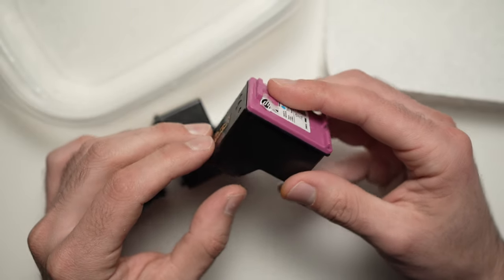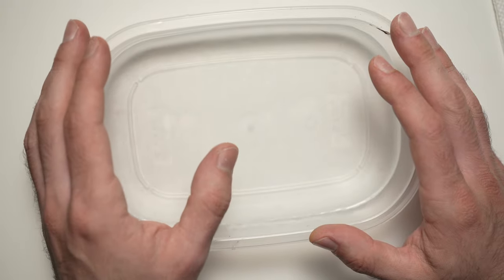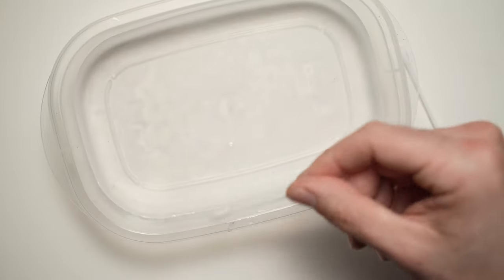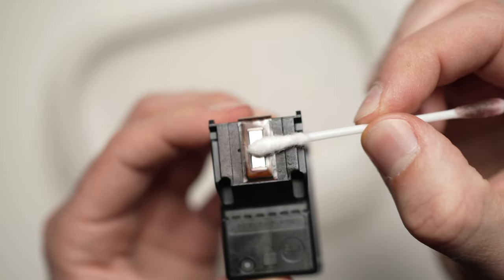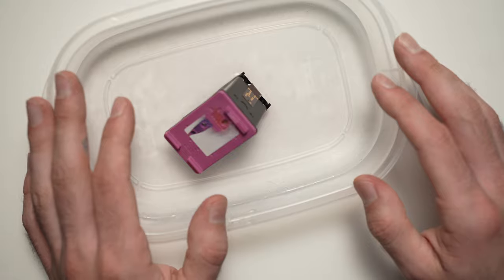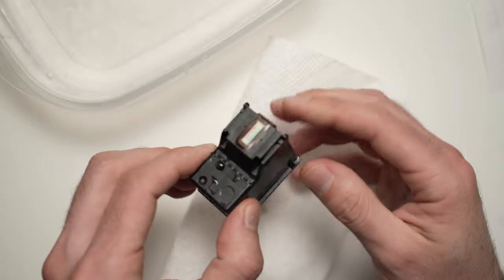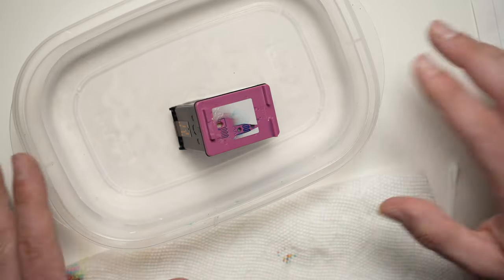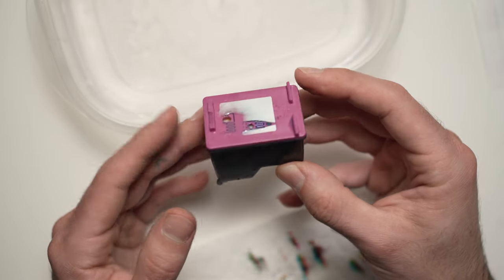How to Clean Dried Ink Cartridge of HP 2755 - Printhead Blocked & Clogged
I will show how easy it is to fix and clean the ink cartridge of your HP 2755 printer if it has dried out / clogged or is being blocked.  Amazon link for replacement ink